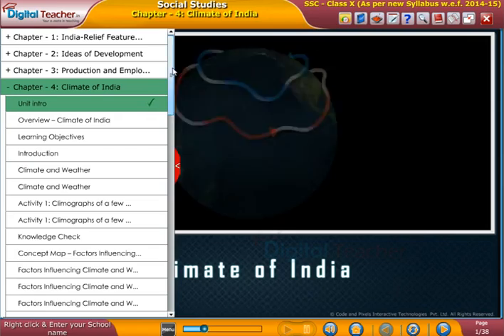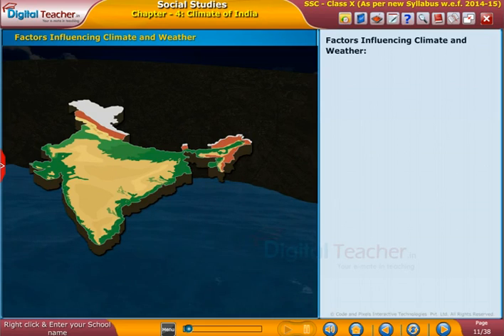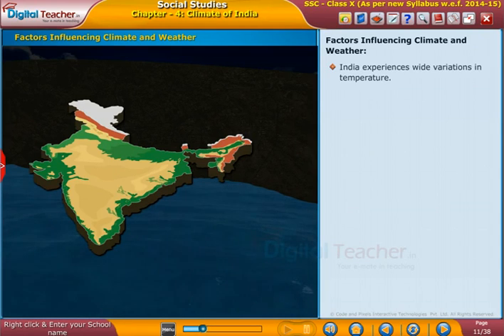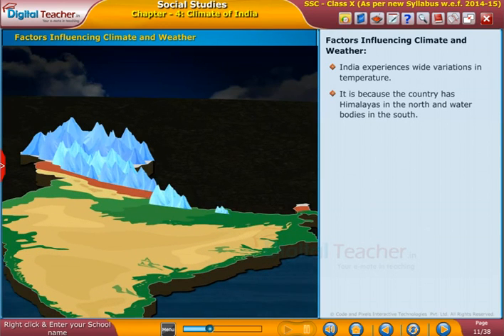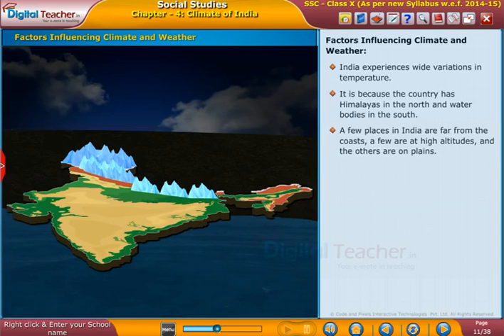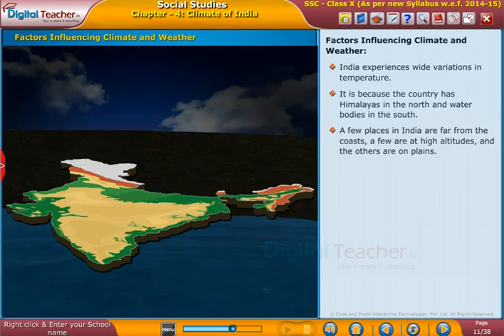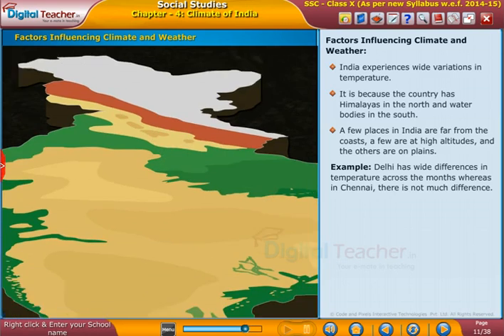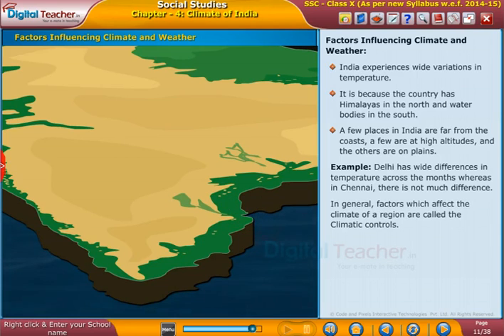Factors Influencing Climate and Weather, Class 10 Social